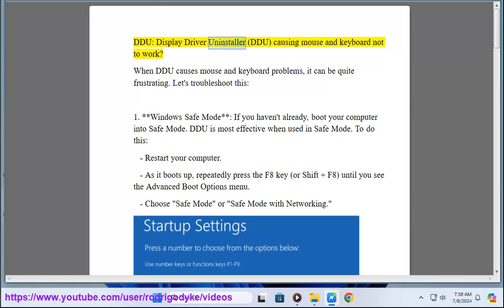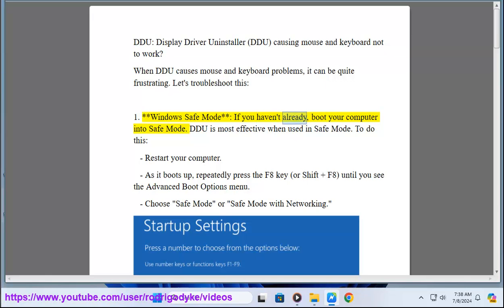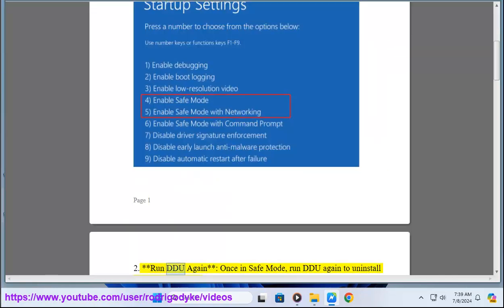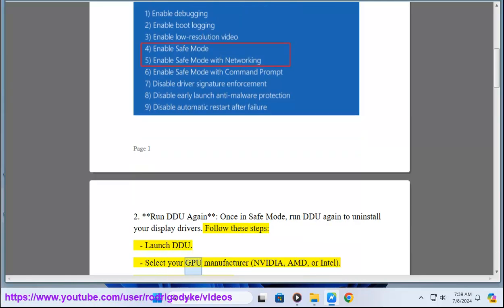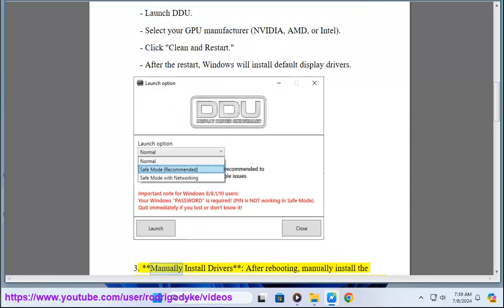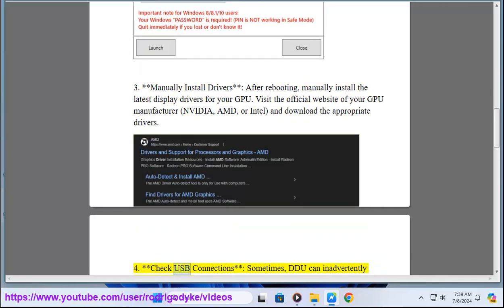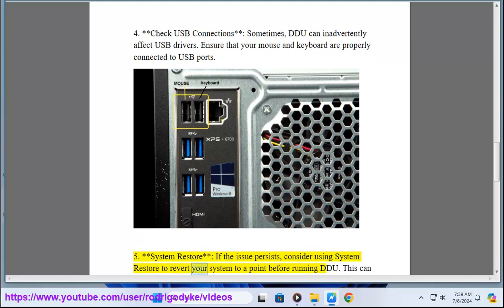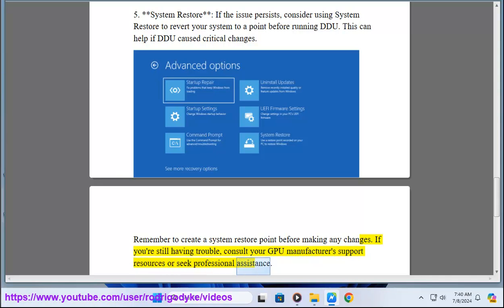DDU: Display Driver Uninstaller (DDU) causing Windows PC mouse and keyboard not to work?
Here's how to fix Display Driver Uninstaller (DDU) causing Windows PC mouse and keyboard not to work.